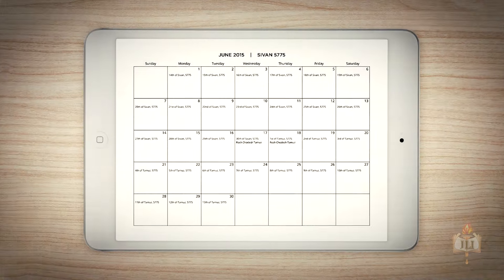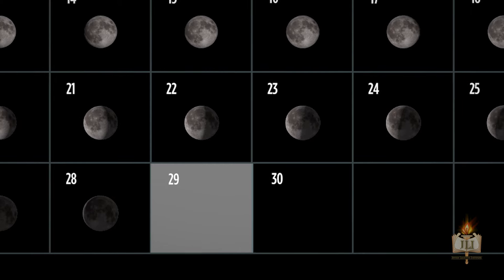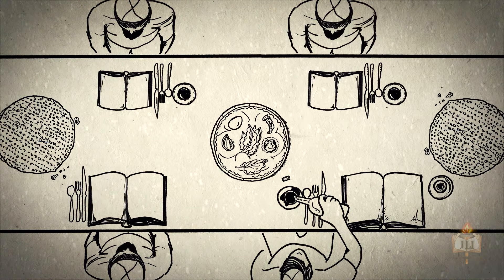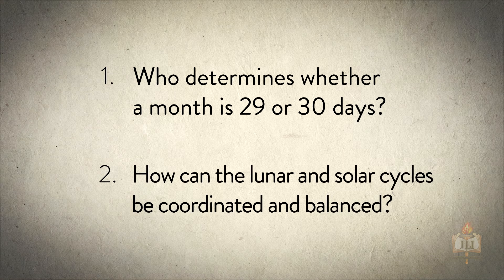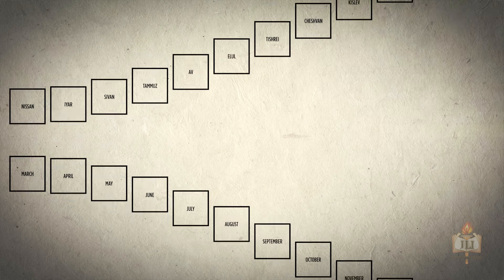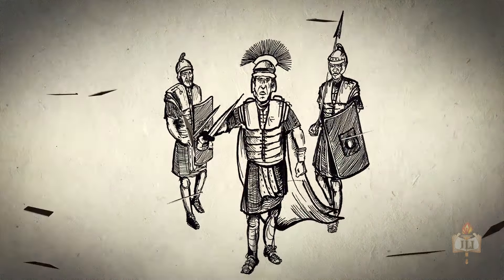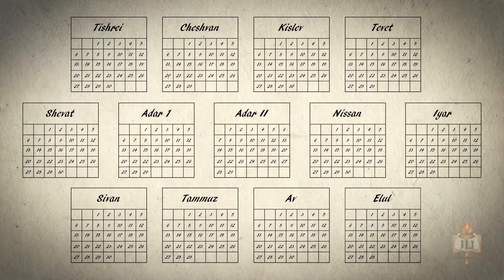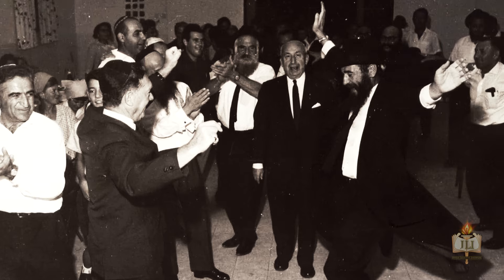The Jewish Calendar, Explained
Have You Ever Wondered How Does the Jewish Calendar Work?

Judaism Decoded: The Origins and Evolution of Jewish Tradition